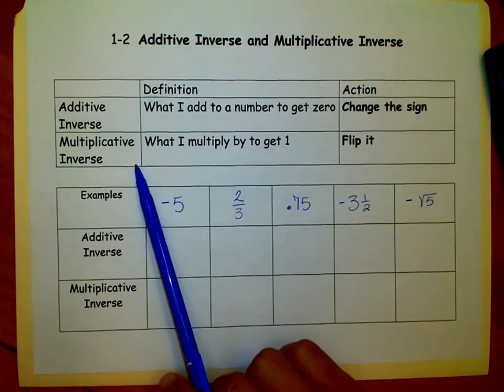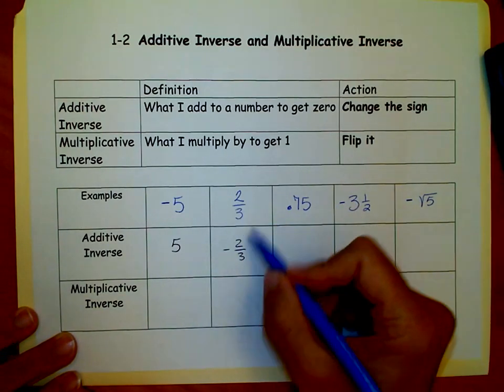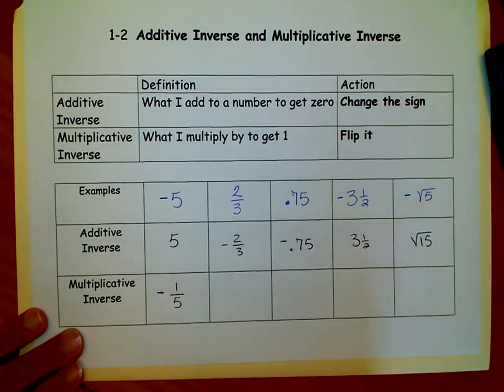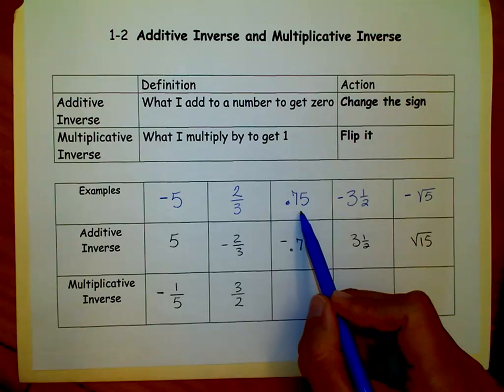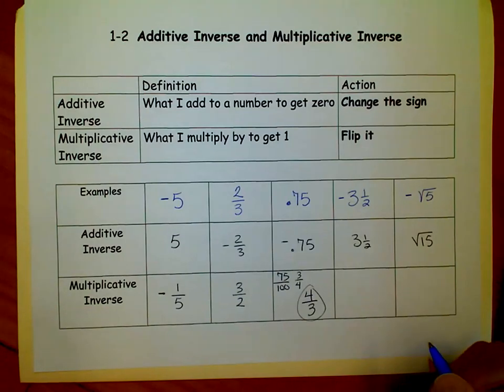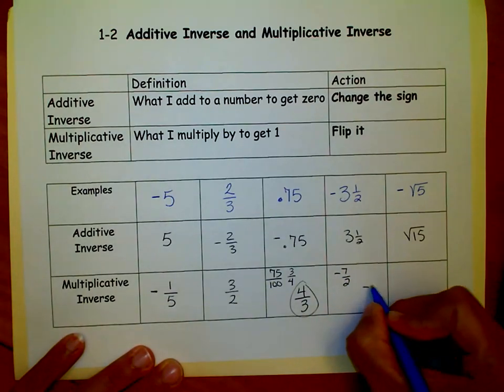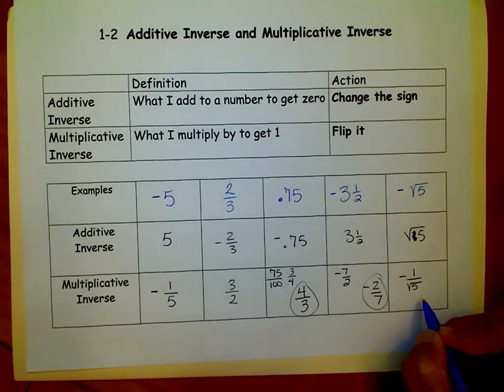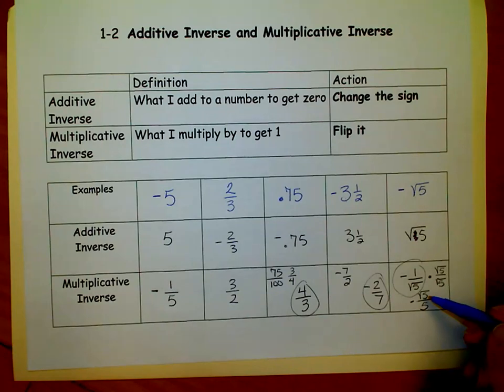Additive Inverse & Mulitplicative Inverse